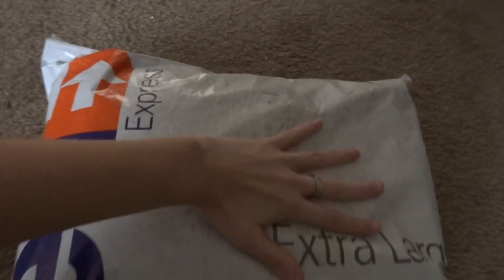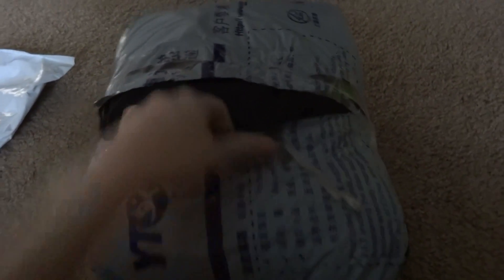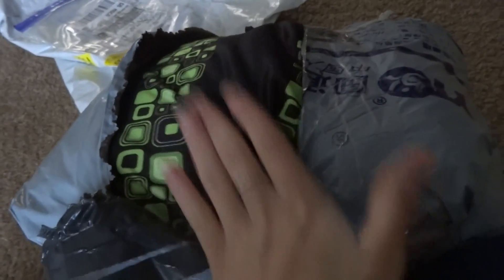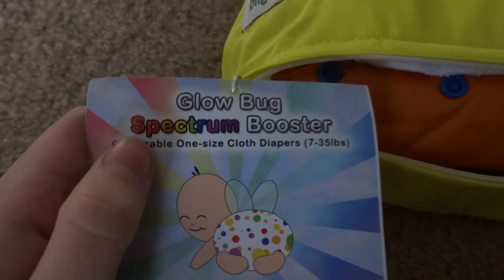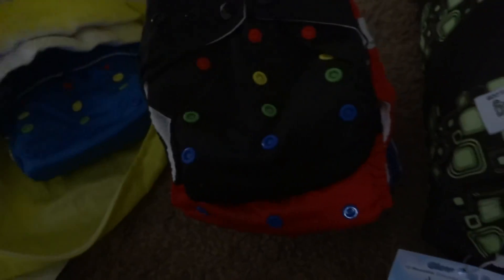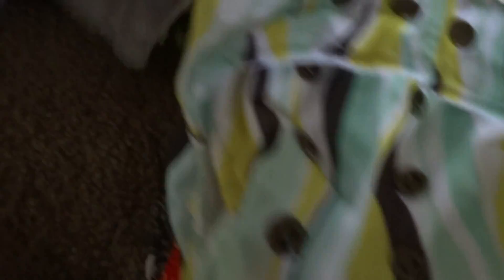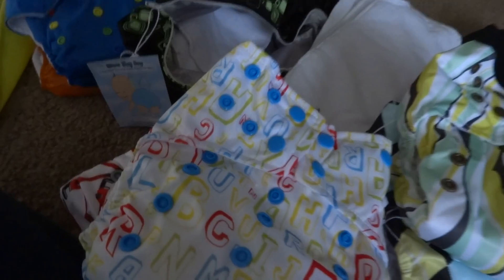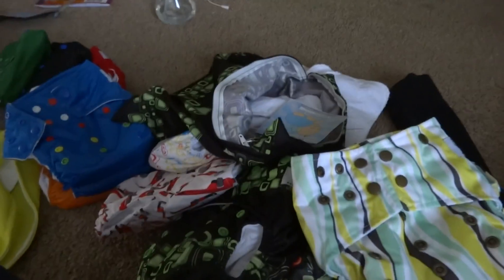Glowbug Cloth Diaper Haul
I'm sorry it is so shaky i was so excited they came :))  and again i look a mess